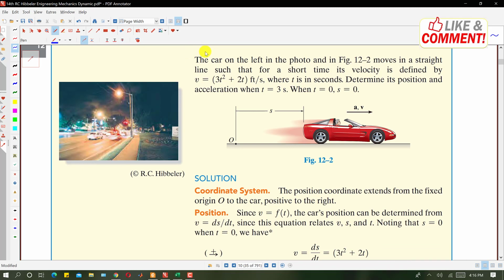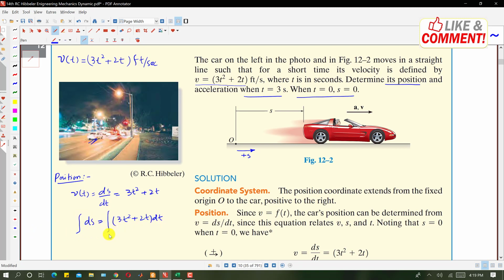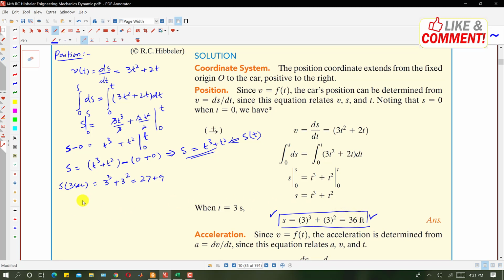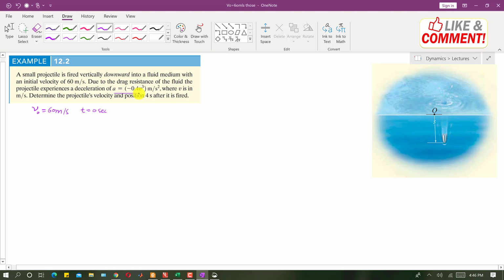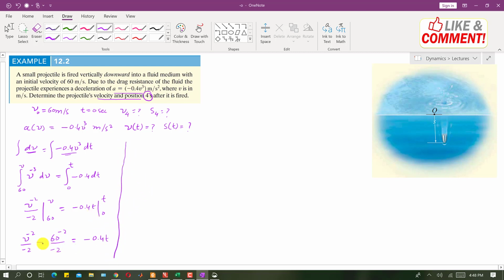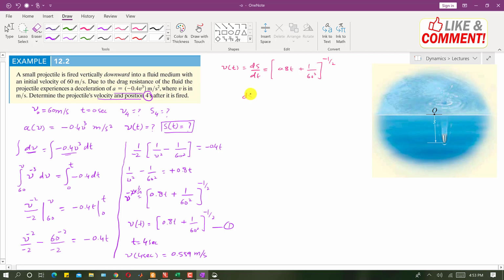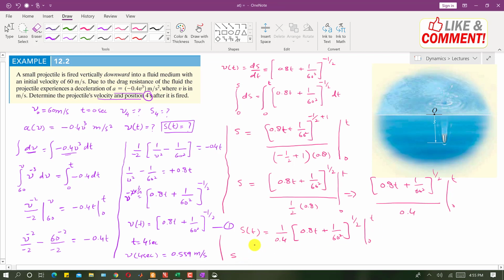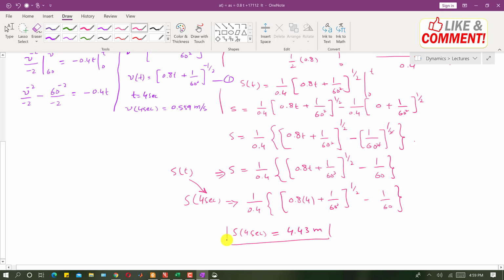Lecture 1 | Rectilinear Kinematics: Solved Examples | Dynamics Hibbeler 14th ed | Engineers Academy